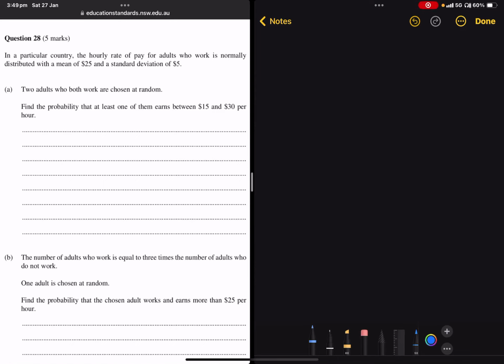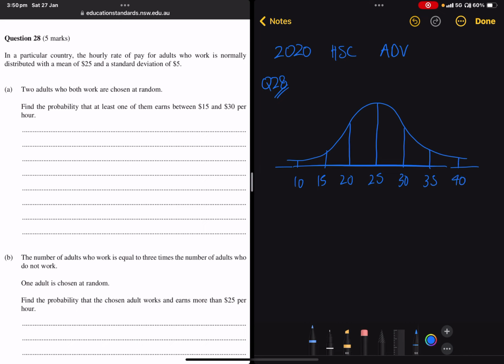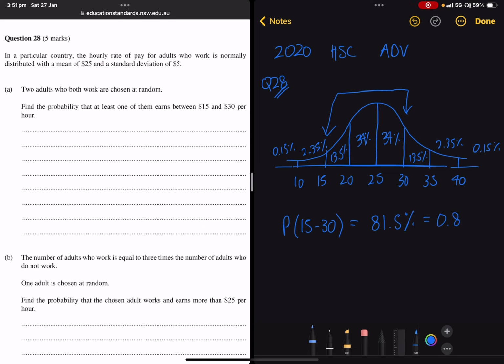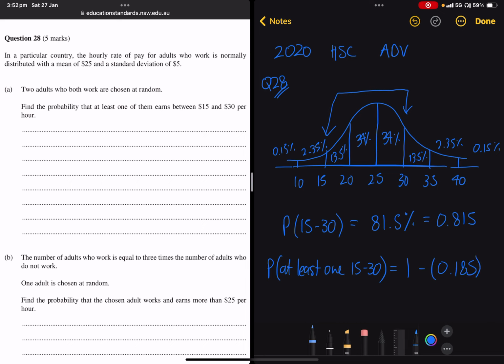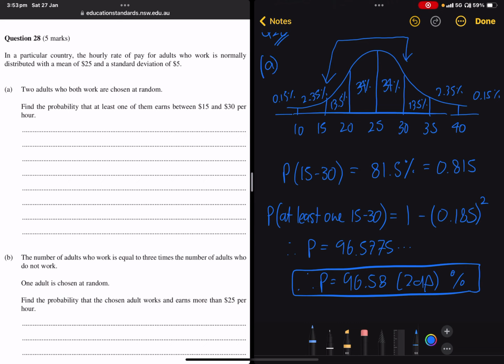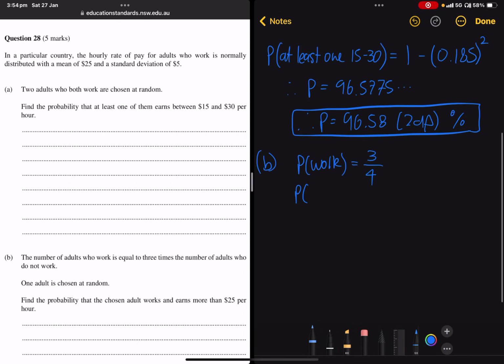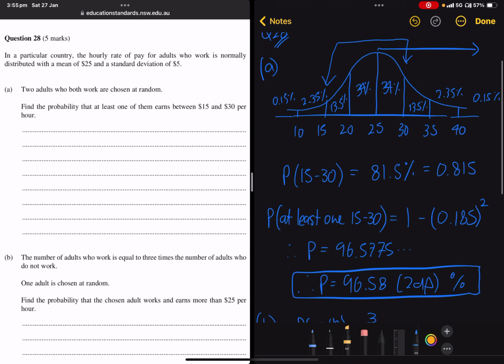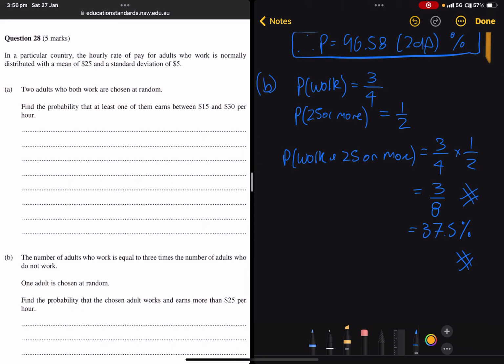2020 HSC Mathematics Advanced/2 Unit Paper Q28 a/b Solution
Q In a particular country, the hourly rate of pay for adults who work is normally distributed with a mean of $25 and a standard deviation of $5. (a) Two adults who both work are chosen at random. Find the probability that at least one of them earns between $15 and $30 per hour. (b) The number of adults who work is equal to three times the number of adults who do not work. One adult is chosen at random. Find the probability that the chosen adult works and earns more than $25 per hour.